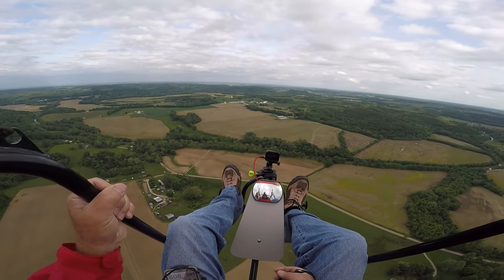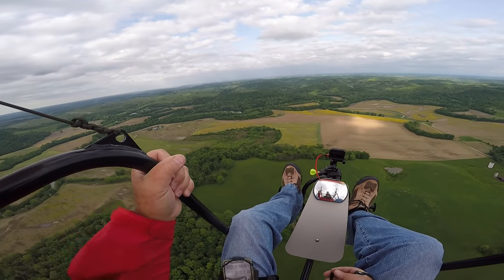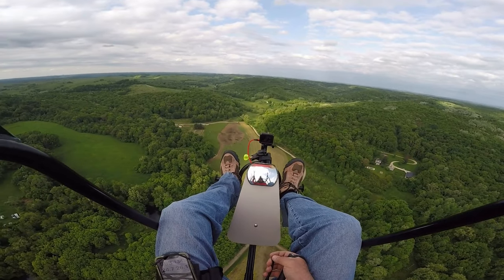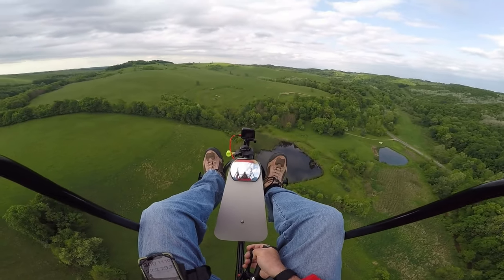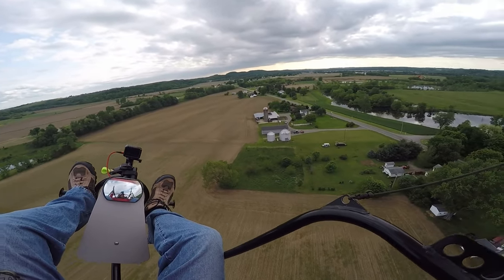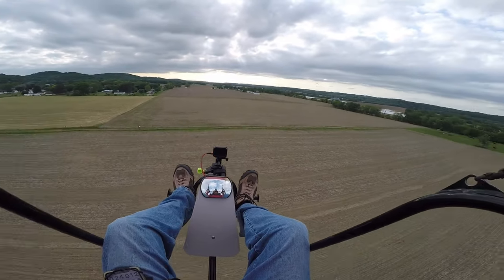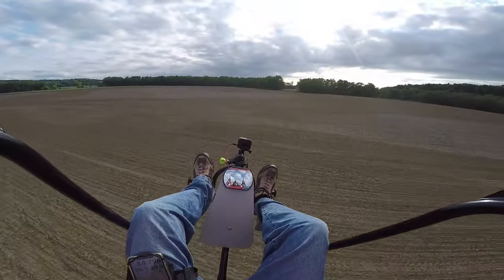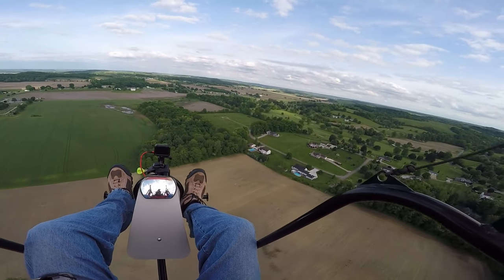Are you new to PPG Trike Flying? Flying with Dudek Universal 1.1 - Ohio Paramotor Trike Adventures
360° Rotatable Premium Legband

12 Volt Battery 1.3 Amps

Fly-Pod Trike
Sena Products
Abrams Strobe
Chip Hunter Strobe
Firehouse Strobe
Giro Helmet
Baofeng Radio
FYSkyHy Navigation App
Windy App